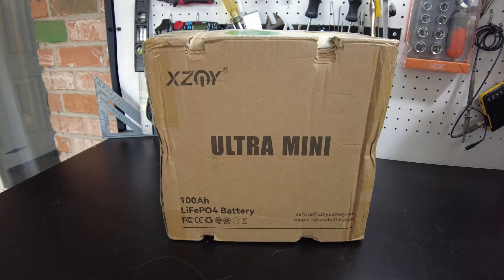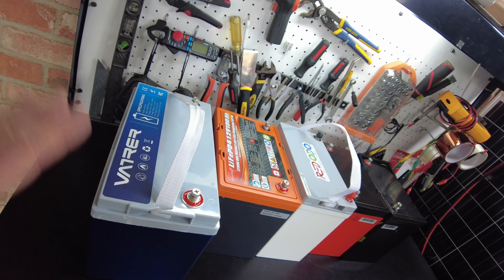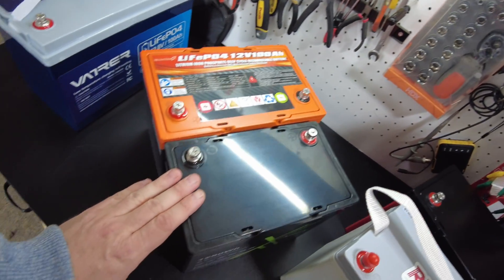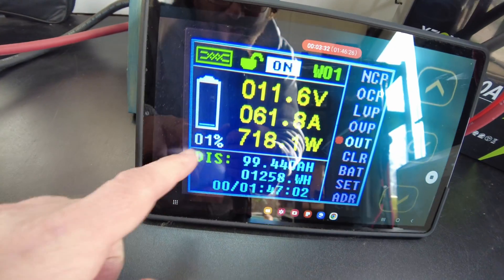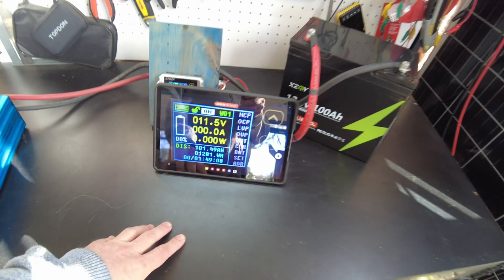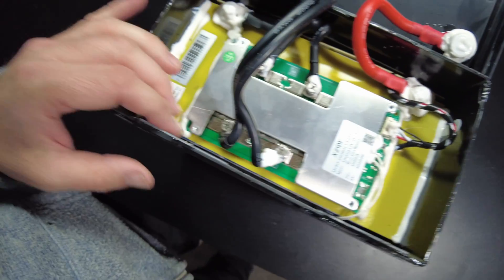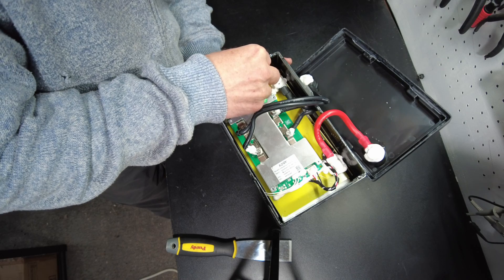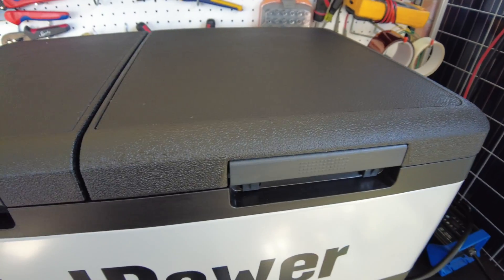XZNY ULTRA-MINI 12v 100Ah LiFeP04 Battery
In this video we explore the XZNY ULTRA-MINI 12v 100Ah LiFeP04 Battery

XZNY ULTRA-MINI 12v 100Ah
SetPower PT35 Refrigerator/Freezer